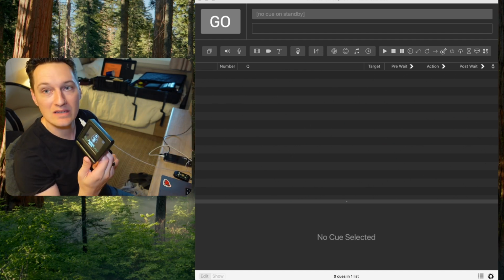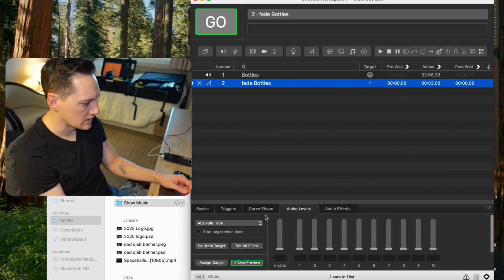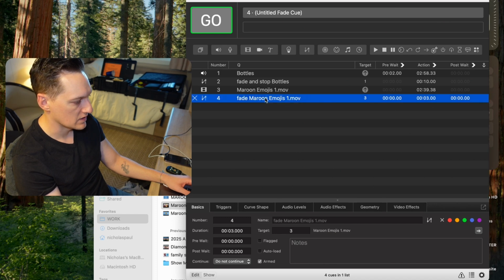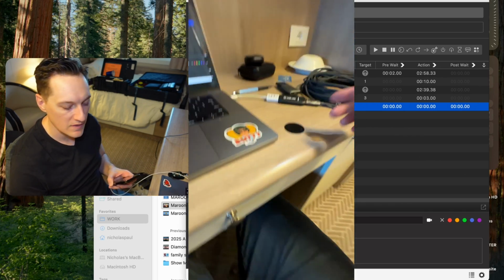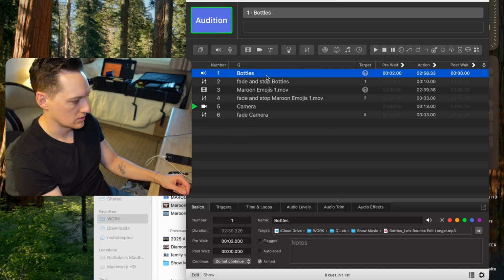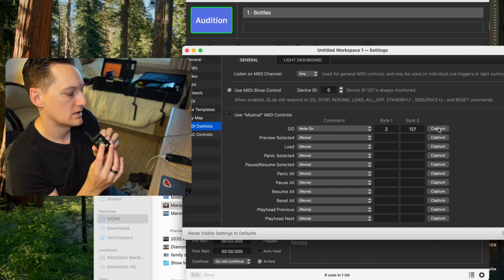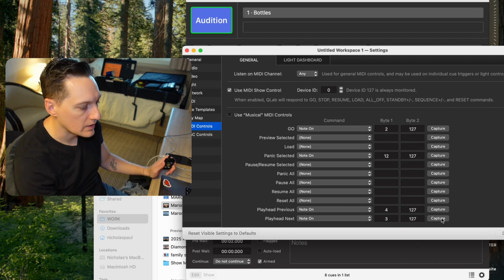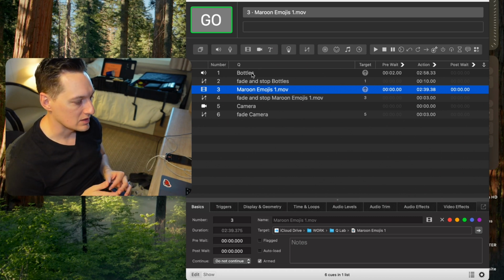How to Easily Run QLab Audio, Video, and Camera as a Solo Performer with a Wireless Remote!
Are you a solo performer looking for a seamless way to control audio, video, and camera cues without a tech operator? In this tutorial, I’ll show you how to set up QLab with a wireless remote, giving you full control over your show from anywhere on stage. Whether you’re a musician, magician, juggler, comedian, speaker, or theater artist, this setup will help you run your performance smoothly and professionally.

🔹 What You’ll Learn in This Video:
✔ How to connect a wireless remote to your Mac for QLab control
✔ How to program and trigger audio, video, and camera cues
✔ Best practices for a flawless, hands-free performance
✔ Troubleshooting tips to avoid common technical issues

This is a game-changer for theater productions, cruise ship shows, corporate gigs, festivals, and street performances, allowing you to be in complete control of your multimedia elements.